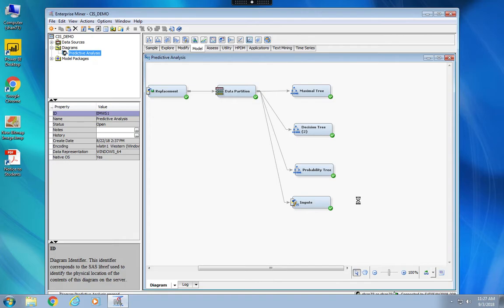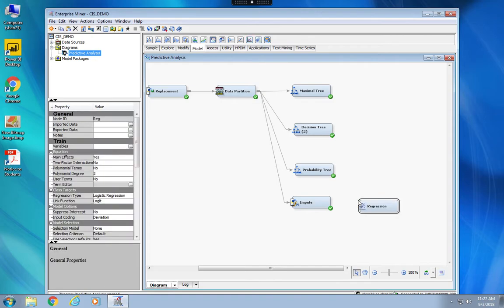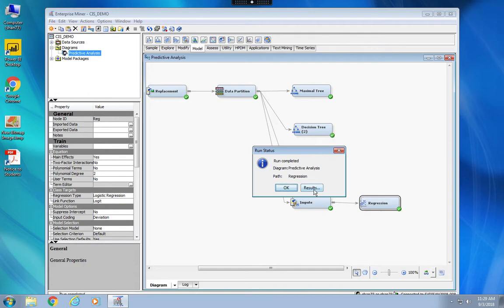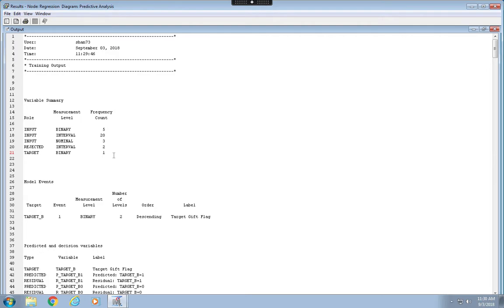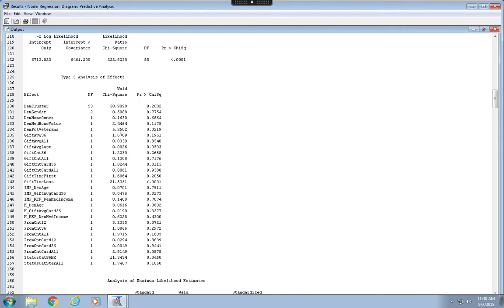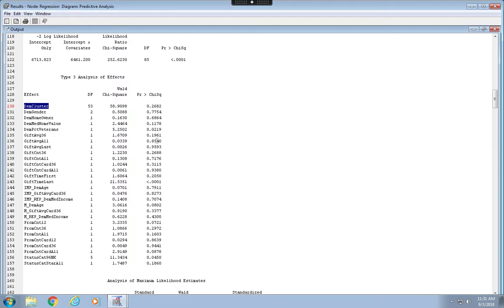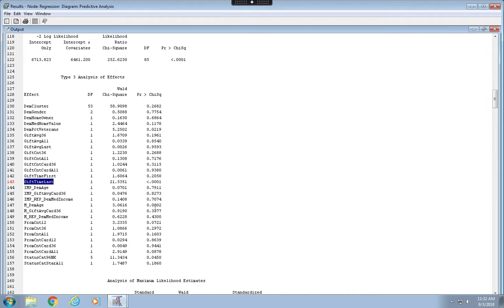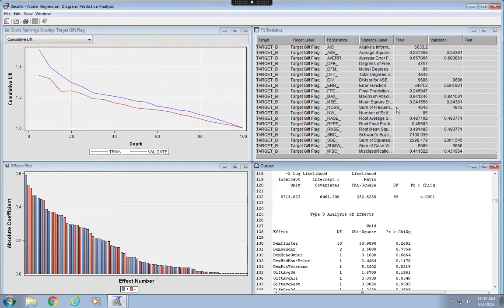Video 12 Regression Setup